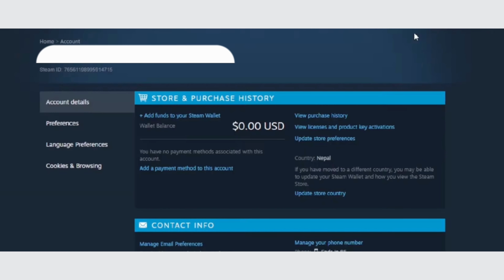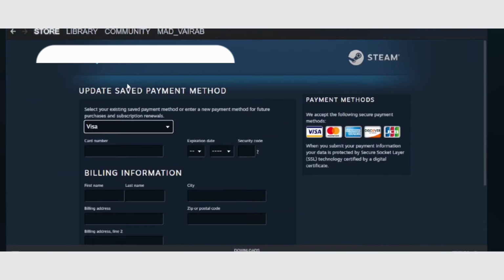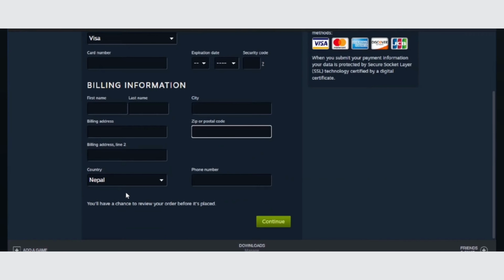How To Add Payment Method In Steam Wallet? (2024)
In this video tutorial, we'll provide you with step-by-step instructions on how to add a payment method to your Steam Wallet. We'll cover various payment options, including credit/debit cards, PayPal, and other digital payment methods, ensuring that you can choose the method that best suits your preferences and needs.

👋 Welcome to Official Help Desk! In this tutorial, we'll guide you through the process of adding a payment method to your Steam Wallet in the year 2024. Whether you're a seasoned gamer looking to purchase new games or a newcomer exploring the world of PC gaming, knowing how to add a payment method to your Steam Wallet is essential for making seamless transactions.

🔗 If you have any questions or need further assistance with adding a payment method to your Steam Wallet, feel free to leave a comment below, and we'll do our best to assist you. Don't forget to like the video if you found it helpful, and share it with friends or fellow gamers who might also benefit from this tutorial on adding payment methods to Steam Wallet in 2024.

🎮 Timestamps:

0:00 - Introduction
0:05 - How To Add Payment Method In Steam Wallet
0:15 - Step-by-Step Process